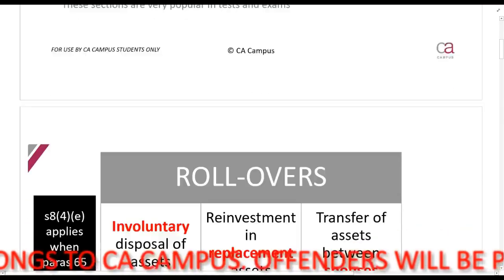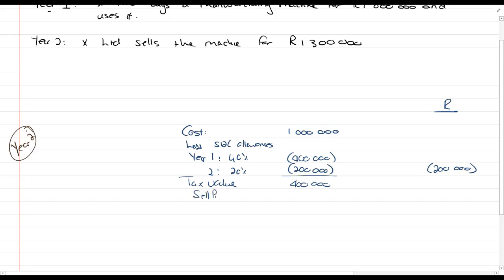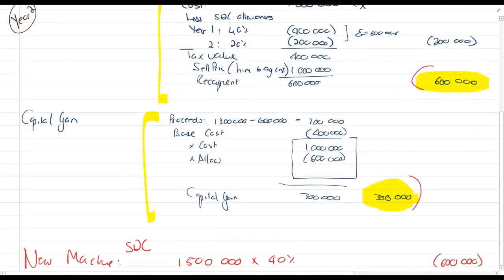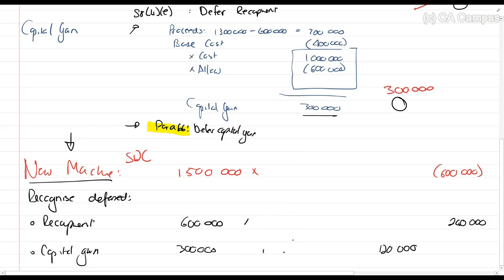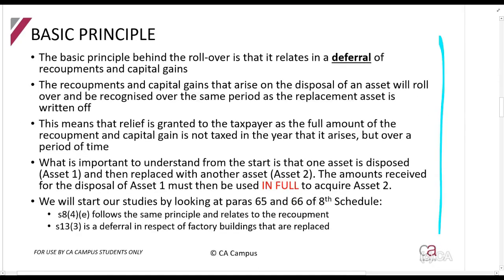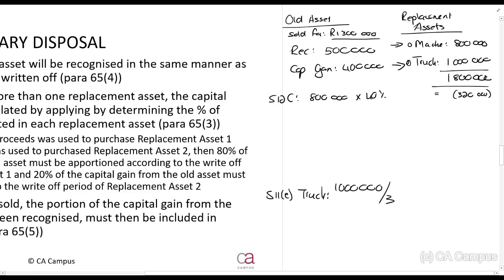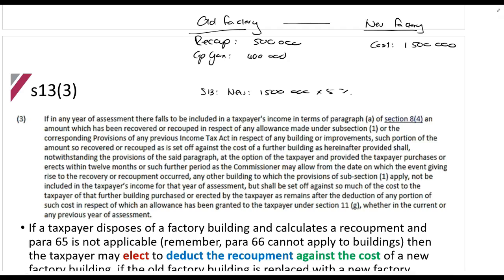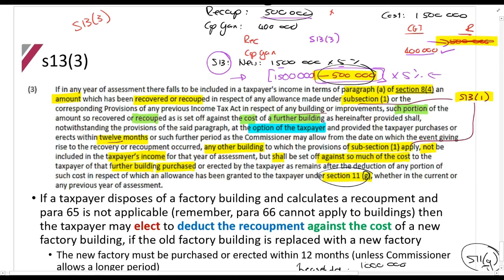Part 4-Recoupments - Roll-Overs - para65 and 66 (NB!) (30min)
In this video Roulon Du Toit CA(SA) works through the Recoupment principles of the Income tax act. TAX CTA For all the lecture material, follow this